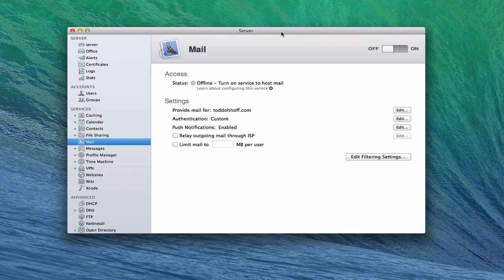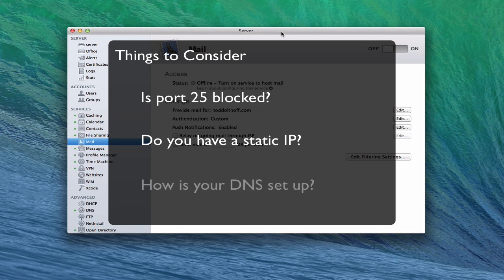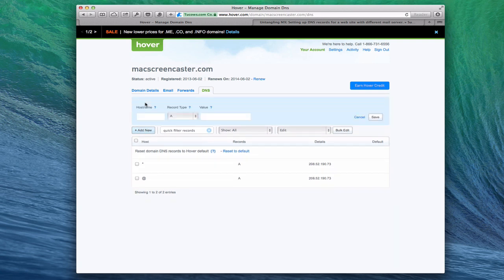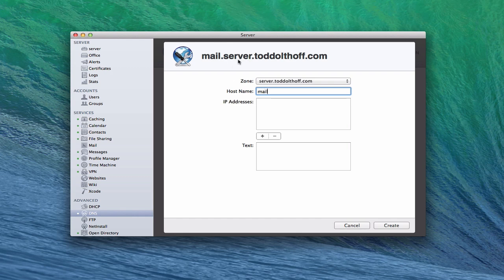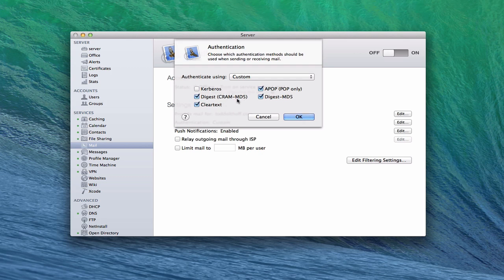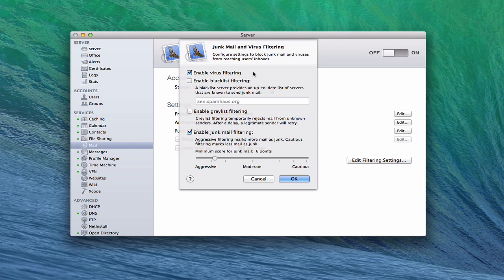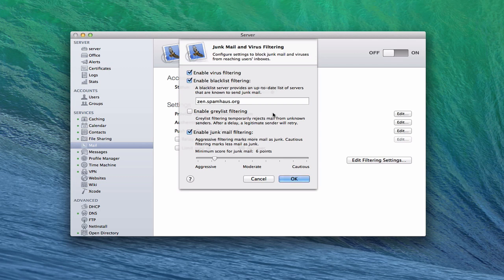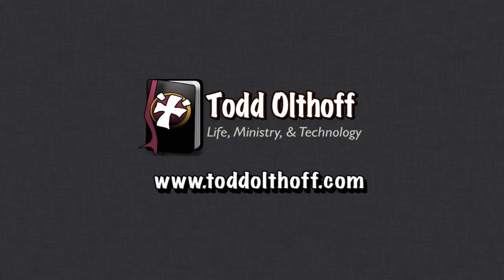Mavericks Server Part 27: Mail Server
In this screencast tutorial I cover how to set up the Mail Service in OS X Server. I cover the various options for setting up email, how to set up email for a home user including things to consider before running a mail server, how to set up the appropriate records at your domain registrar, and each of the settings available in OS X Server's mail service.